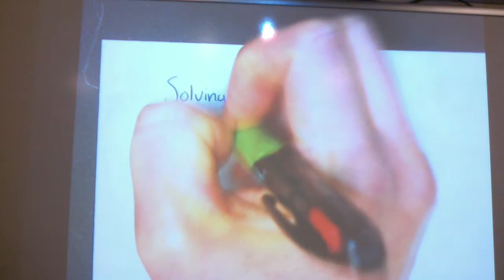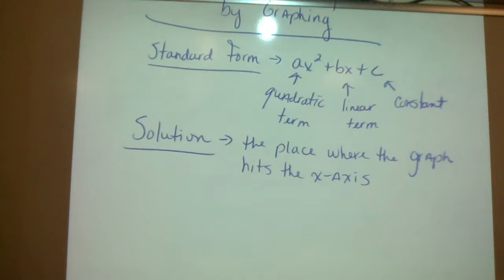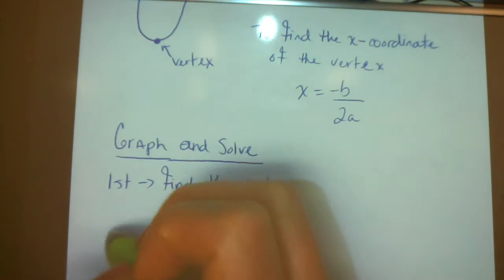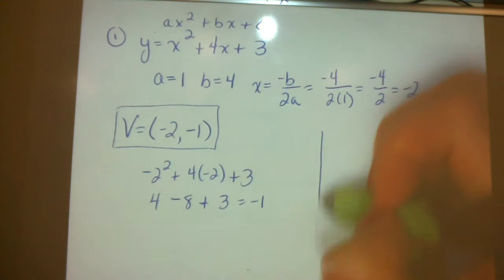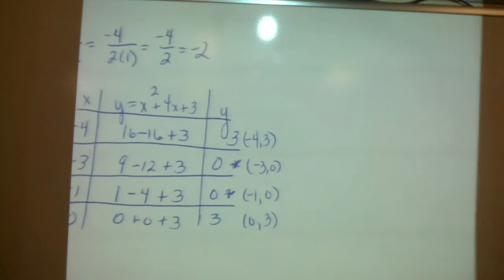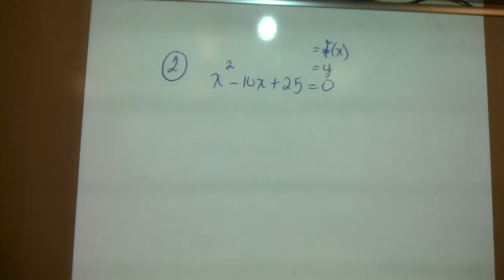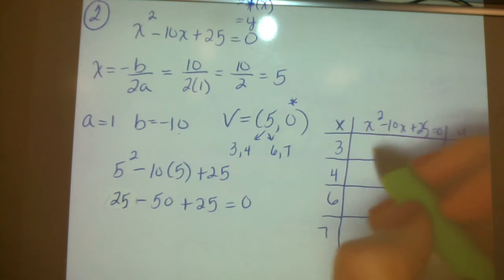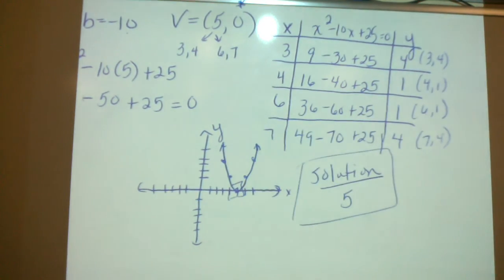unit 5 lesson 1